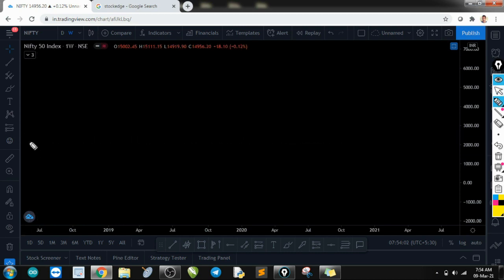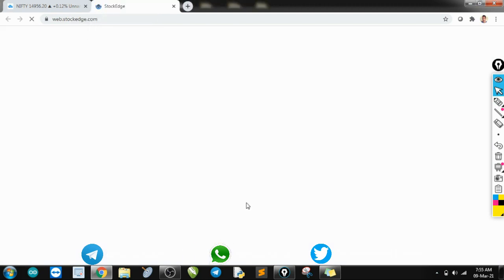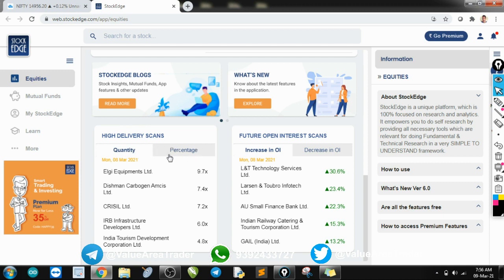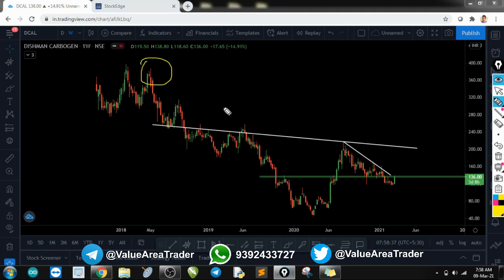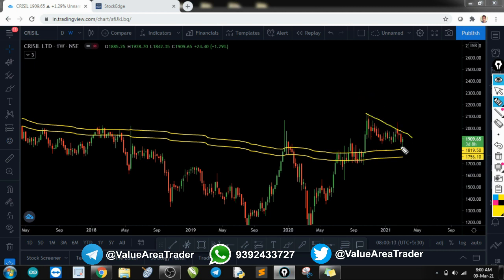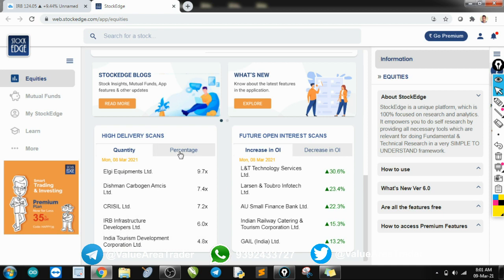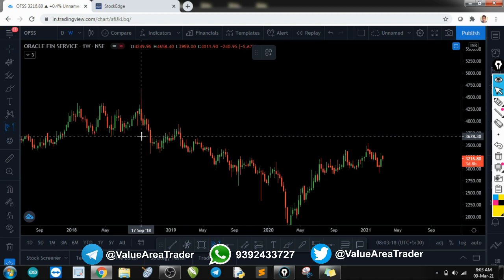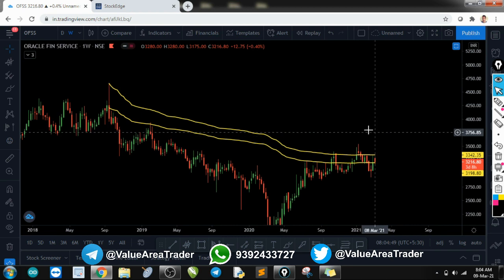Selecting Stocks for Short Term Investment | Stockedge | Investing | Value Area Trader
In this video we talk about the process to pick stocks for watchlist and keeping a close eye on them for investing money at the right moment. We would be using a platform called STOCKEDGE. The platform provides all the necessary tools for picking the stocks.